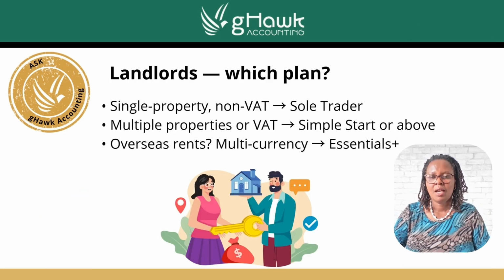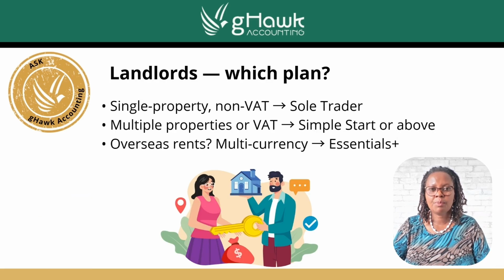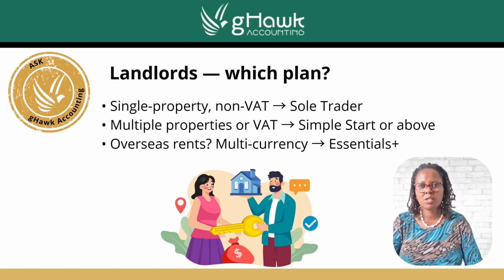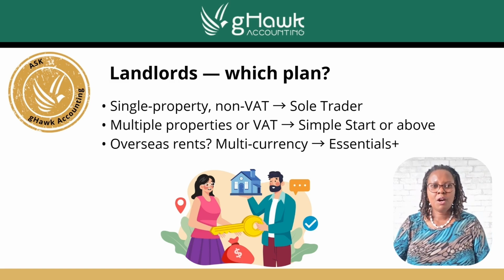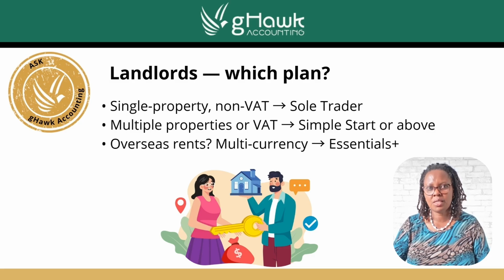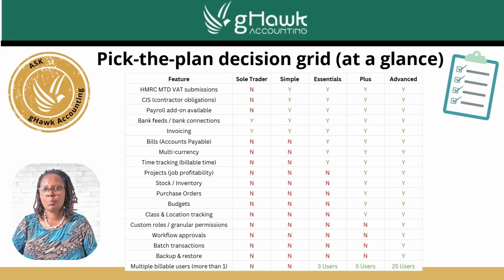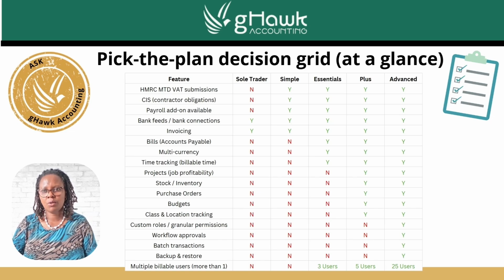Which Version of QuickBooks Online do I need? 💰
🔍 Confused about which version of QuickBooks Online your business needs?  In this episode of Ask gHawk Accounting, chartered accountant Lenah Oduor breaks down all FIVE versions to help you find your perfect match!

📊 This video covers:
• Detailed comparisons of all five QuickBooks Online plans
• Which features are essential for different business types
• Special considerations for construction businesses and landlords
• Three proven ways to save up to 50% on your subscription

❓ Have questions about QuickBooks, accounting, or running a profitable business?

💼 Our mission at gHawk Accounting is to empower small business owners to run smarter businesses, unlocking more profit, more time, and the freedom to enjoy it.